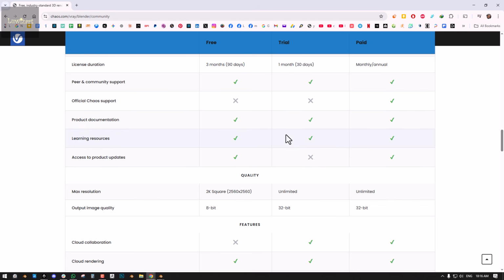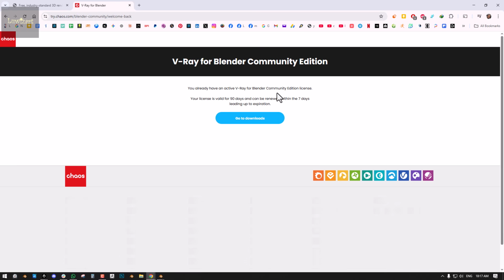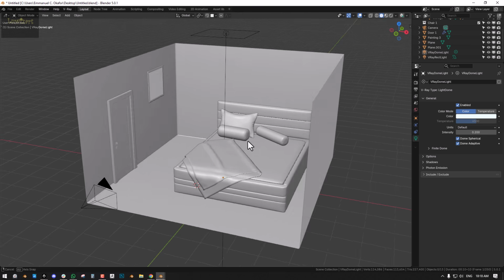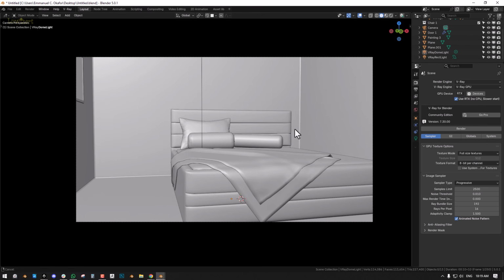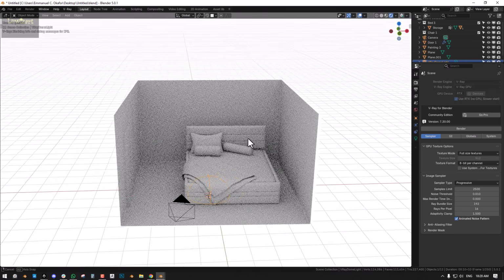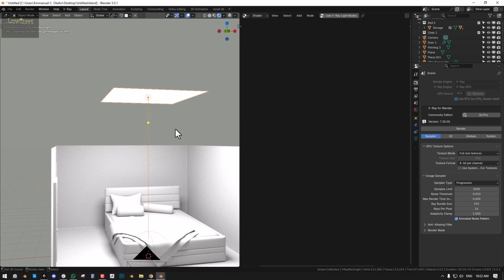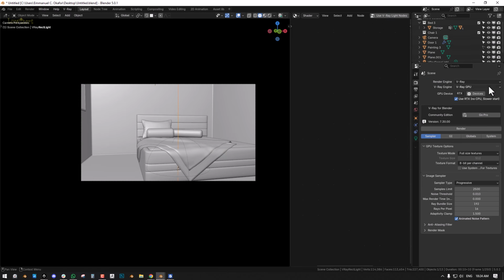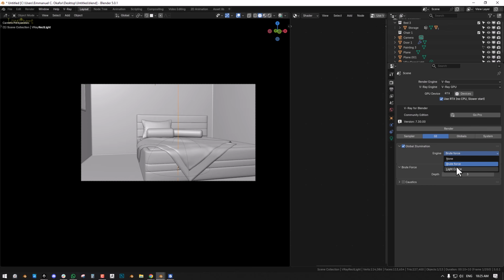V-ray is free for Blender